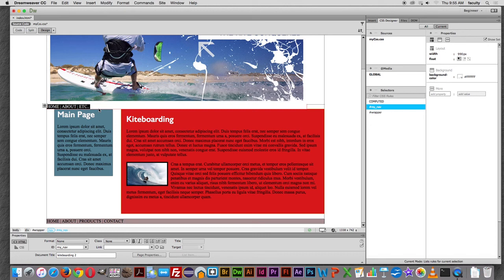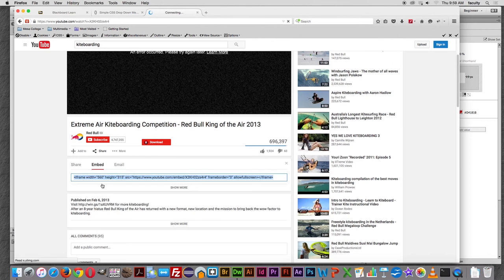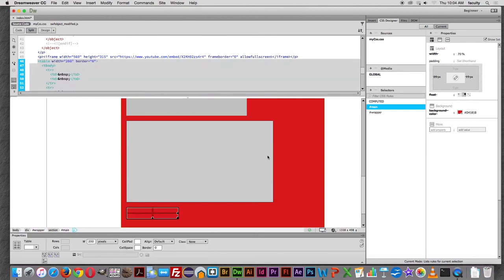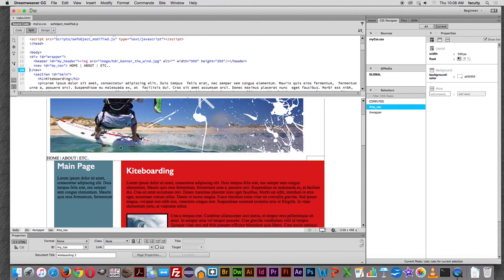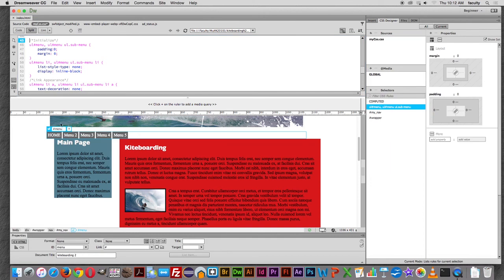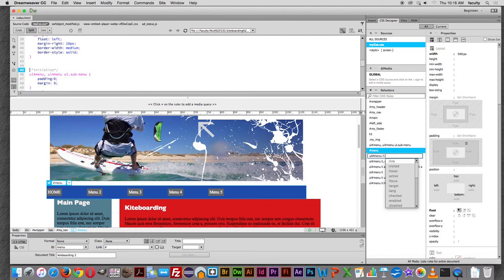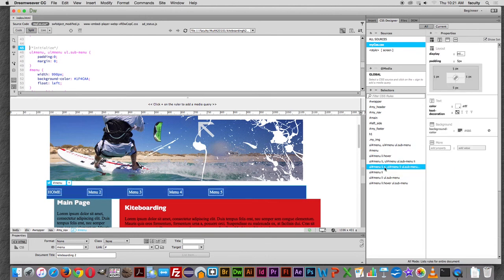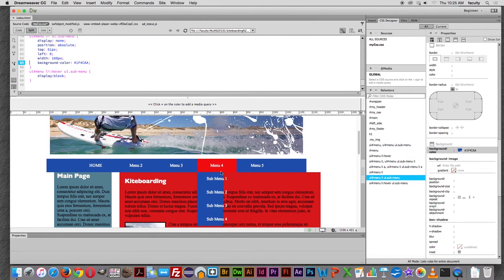Dreamweaver CC inserting .swf file, Youtube video, table and creating drop down menu with CSS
Dreamweaver CC inserting Flash .swf file, Youtube video, table and creating drop down menu with CSS. Embeding Youtube video on web page